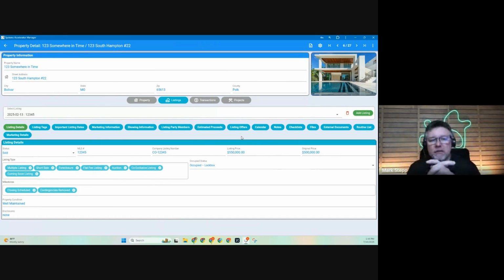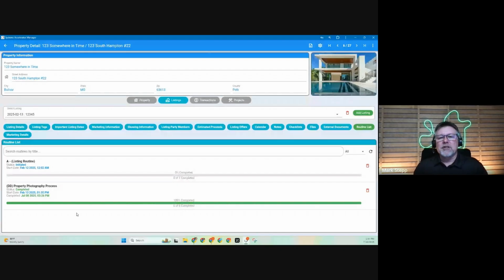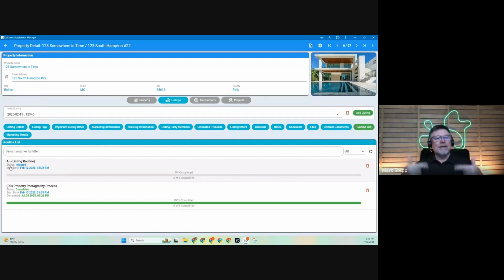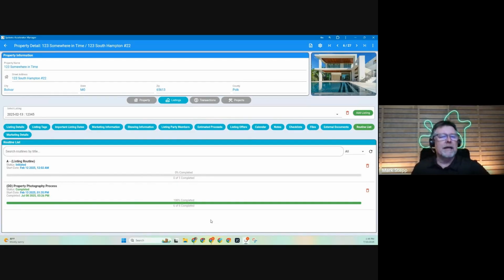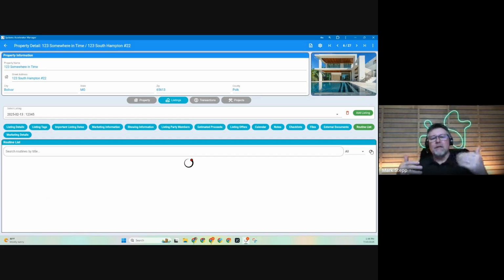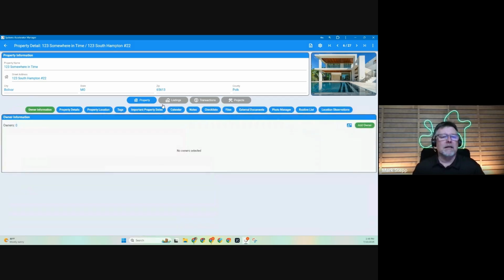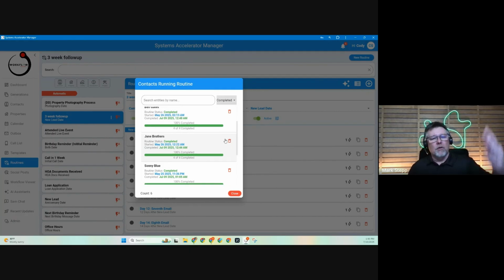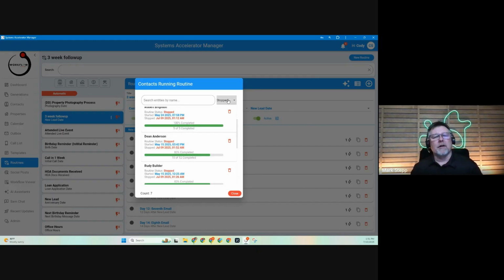How to Monitor Your Running Automations in SAM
Easily track every automation in SAM with the new Routine List tab—see what’s running, what’s completed, and which tasks are still pending. Great for staying on top of workflows and team accountability.